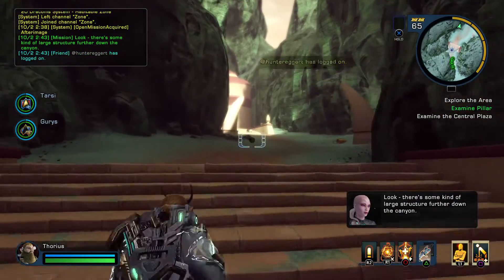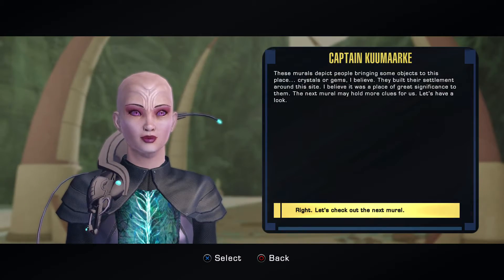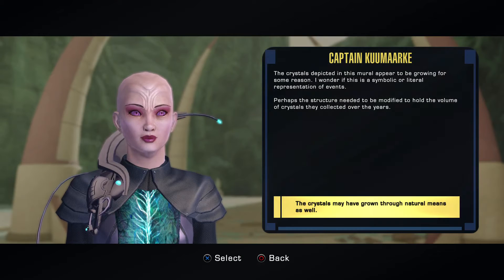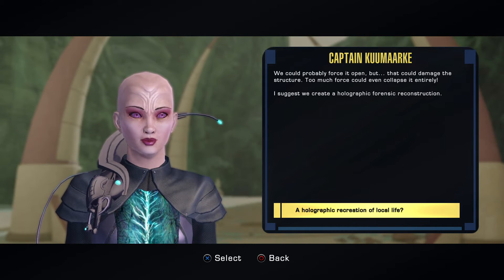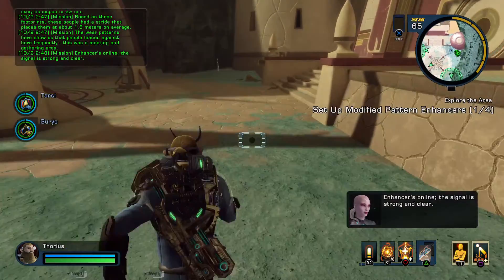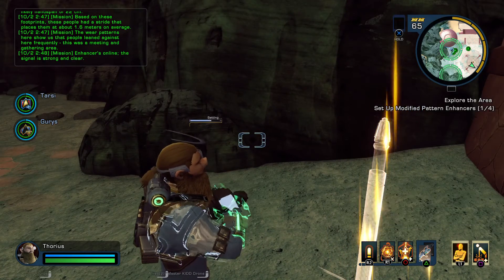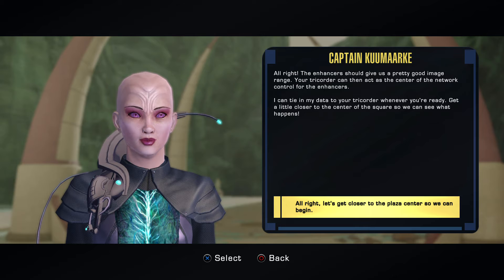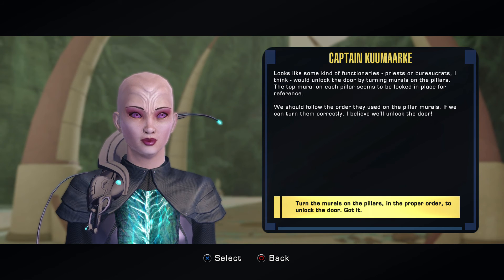STO 20 Draconis expedition C